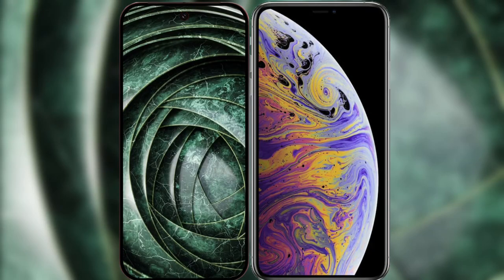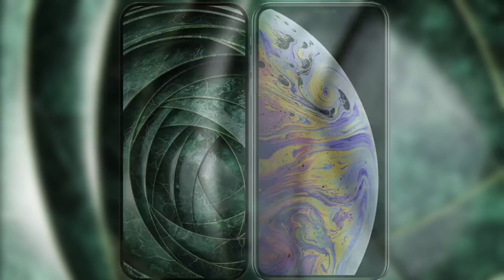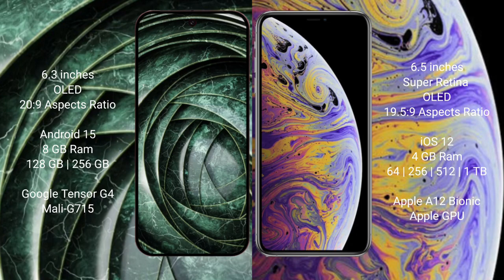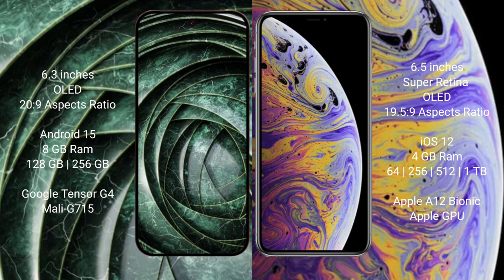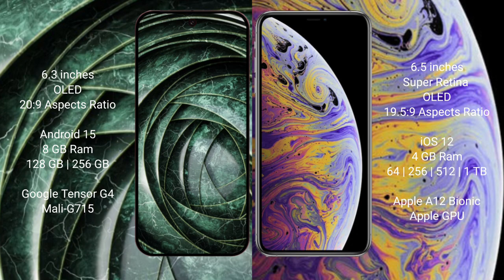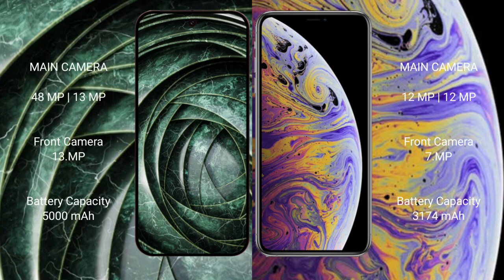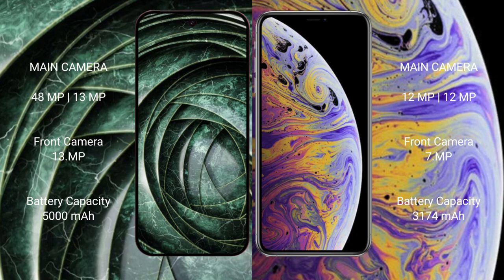Google Pixel 9A vs iPhone XS Max Review